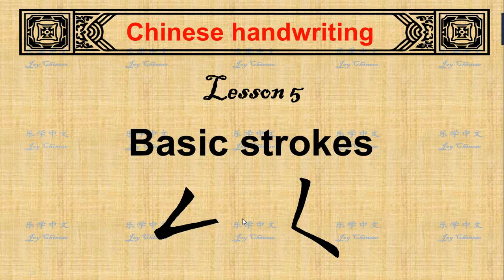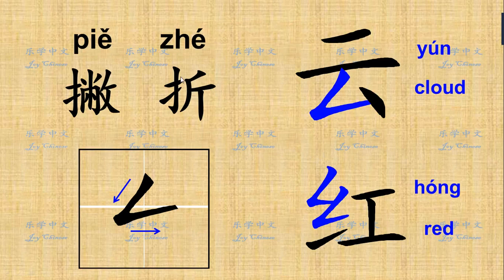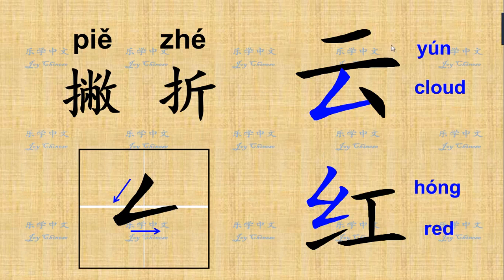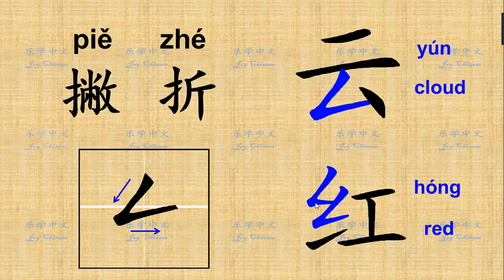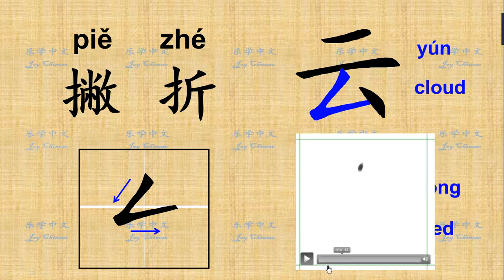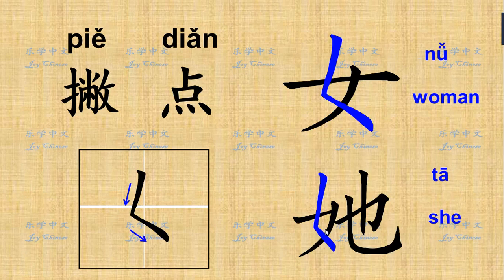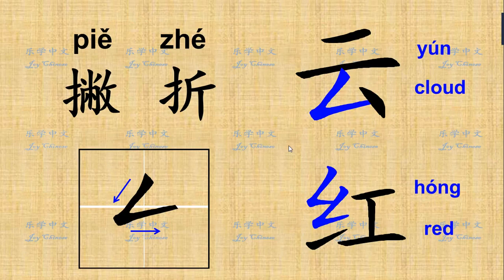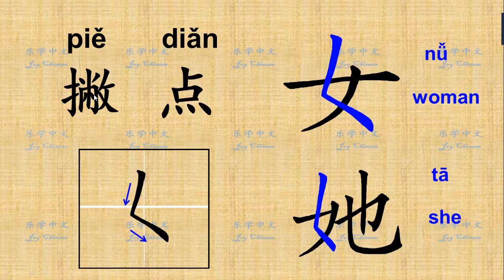Chinese Handwriting for Beginners | Basic strokes | Lesson 5 | JoyChinese 乐学中文 |汉字书写 | 基本笔画 | 第五课